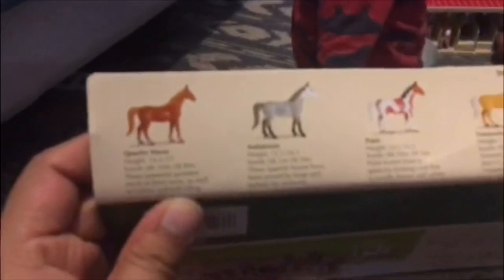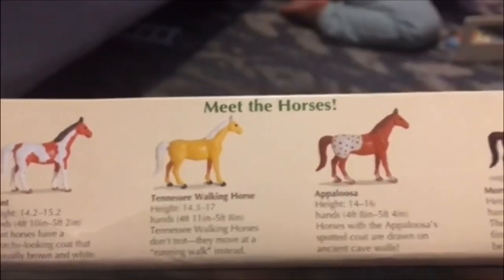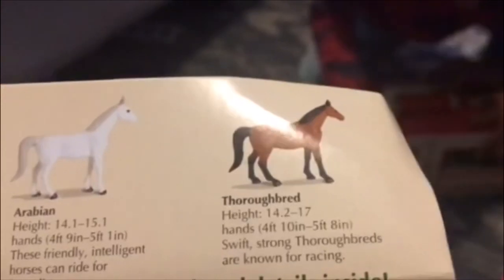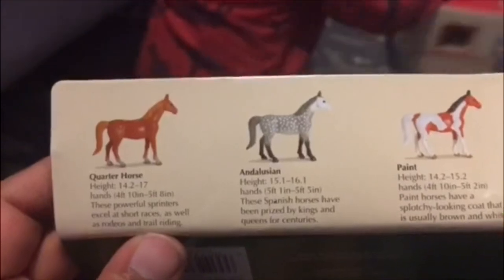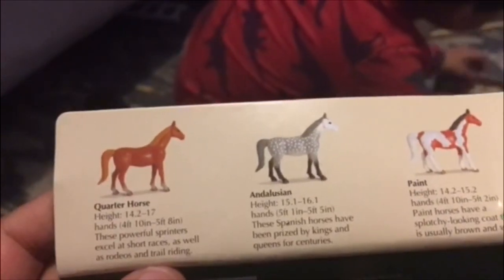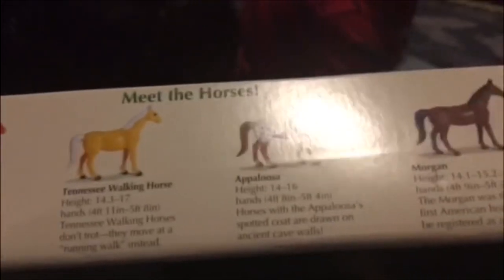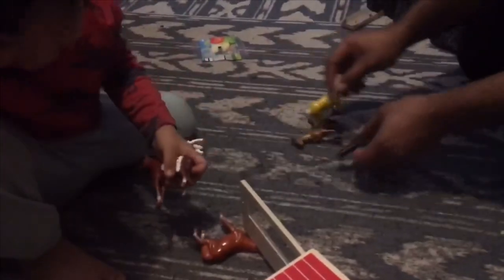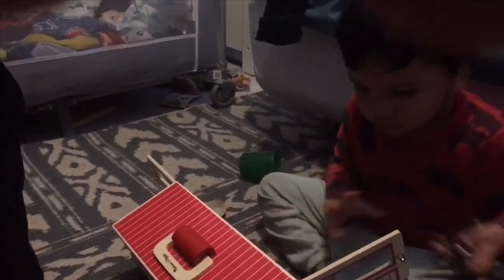Melissa & Dough Horses Stable/TheWE.Family4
Hello Guys Today We have another video unboxing a Melissa and Dough Horses Stable!!!
The Toy review has 8 Horses and the horses names are Quarter horse, Appaloosa, Andalusia, Thoroughbred, Paint, Arabian, Tennessee Walking Horse and a Morgan Horse.
We Love The Toy !!!

Comment your favorite Horse down below.  🐎